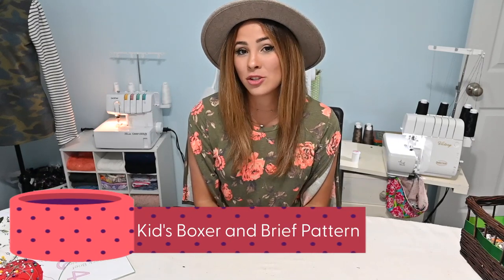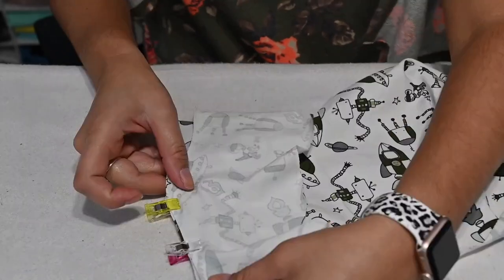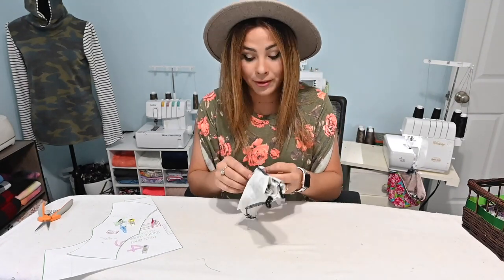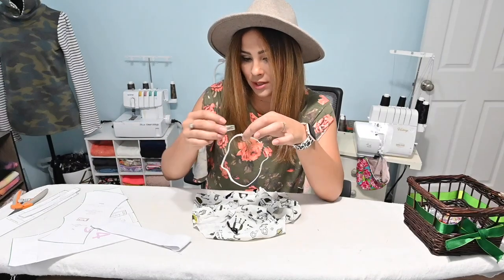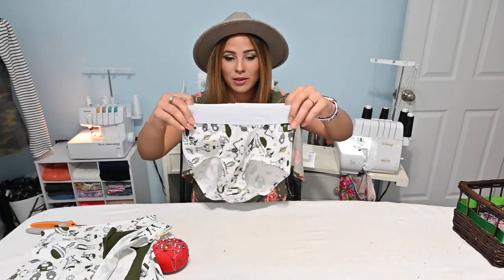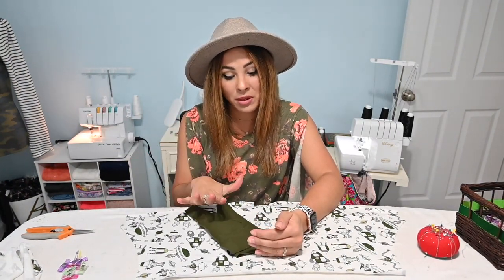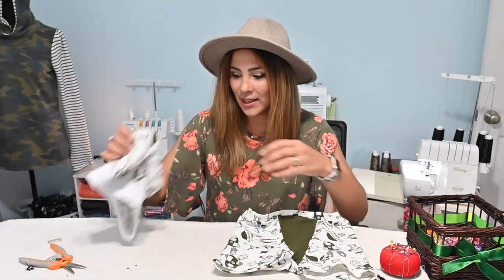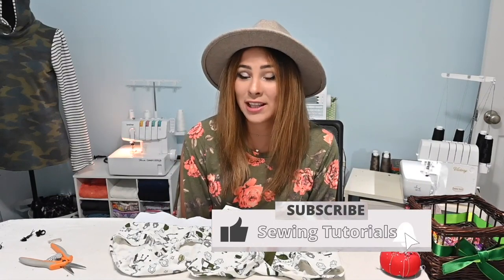Sewing Tutorial- Easy Kid's Boxer and Brief Pattern!!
In this quick and easy sewing tutorial, we will sew the Kid's Boxer & Briefs Pattern. It is the perfect pattern to use up fabric scraps to make comfortable undergarments for your family!  You are going to love this pattern!

Ellie and Mac PDF Sewing Patterns - ellieandmac.com